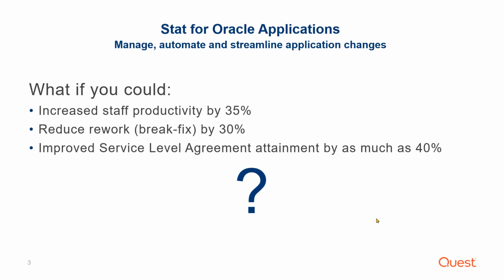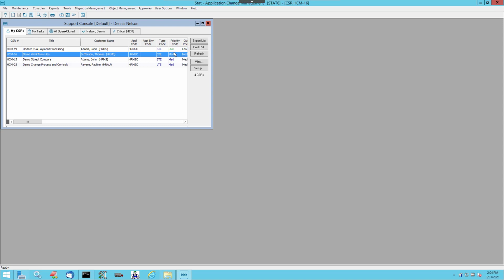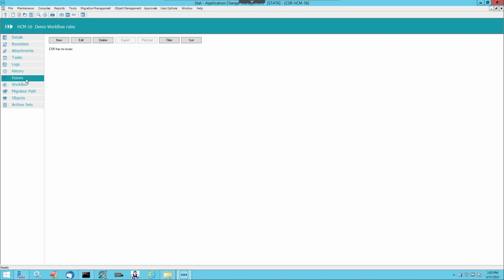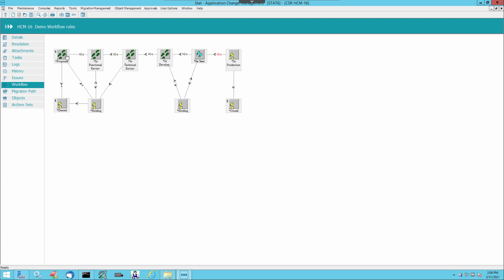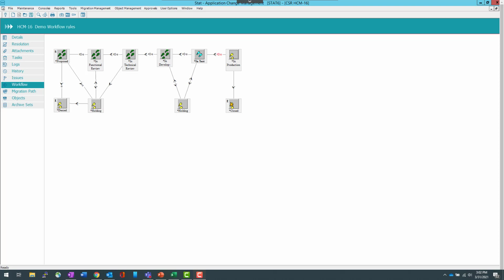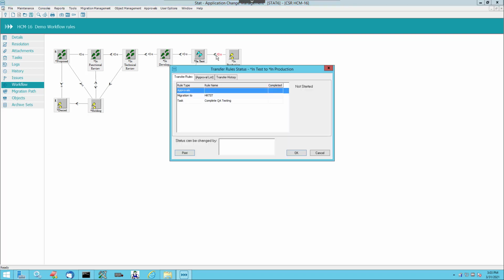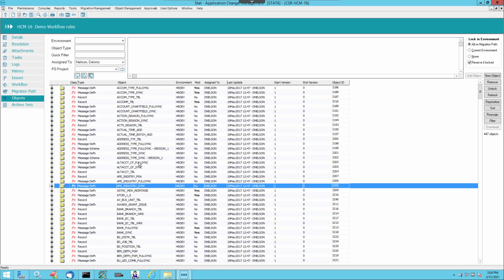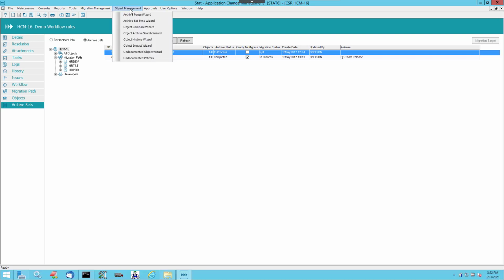5 Minute Demo - Increase Staff Productivity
In this 5 minute demo you will see how Stat helps technical and functional teams ensure applications changes are made and tracked in a single solution.

Table of Contents:

00:00 - Introduction
01:16 - Marker 3
01:51 - Marker 4